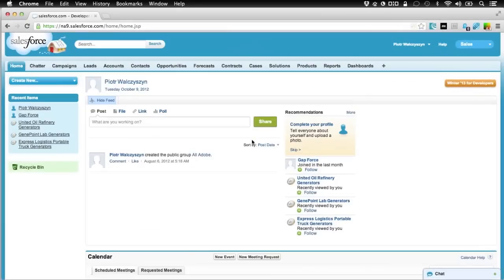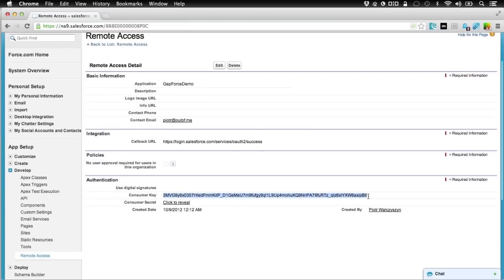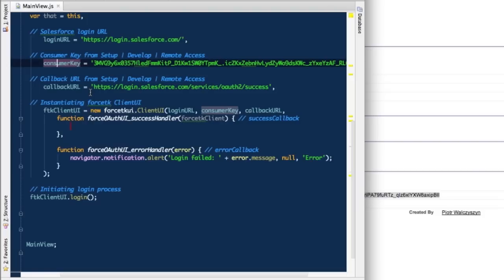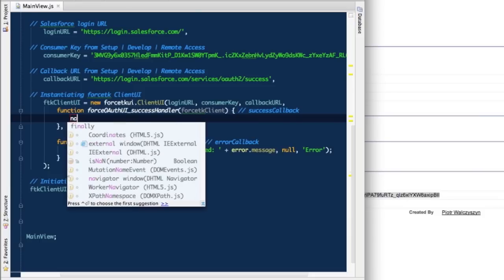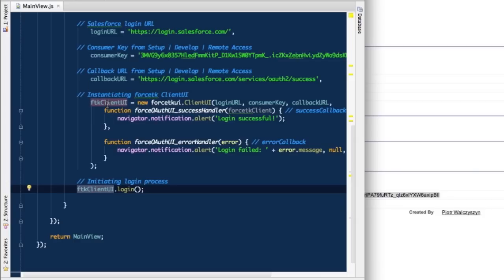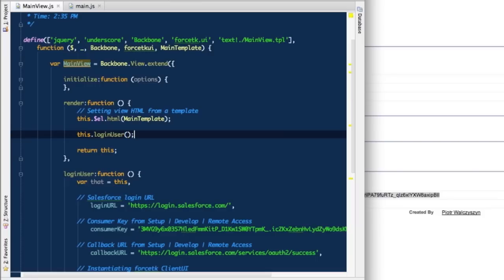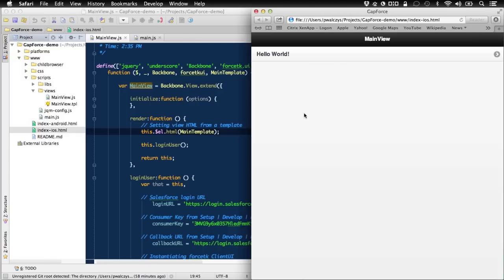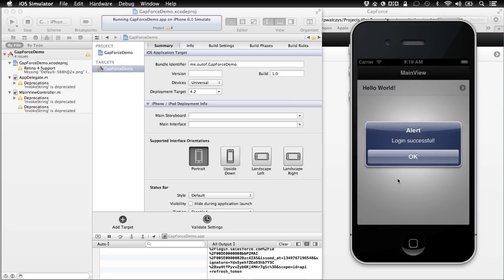Lesson 4: PhoneGap/Force.com - Authenticating User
Learn how to use forcetk.ui library to authenticate and authorize users in PhoneGap/Salesforce apps.